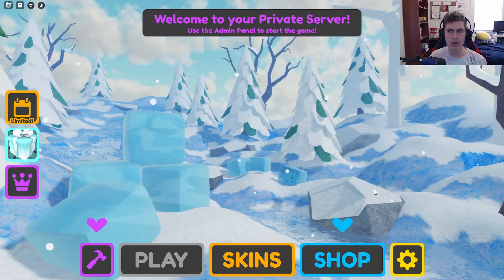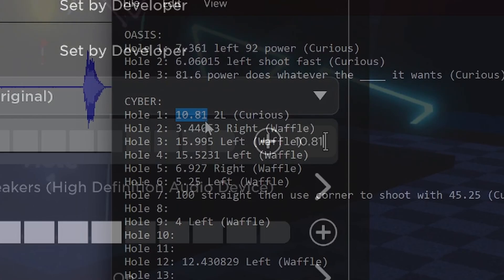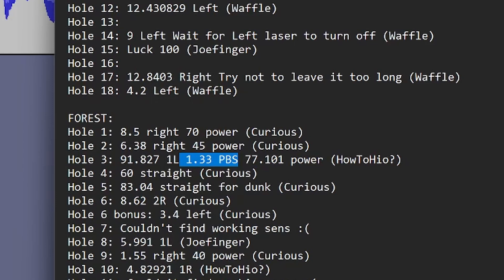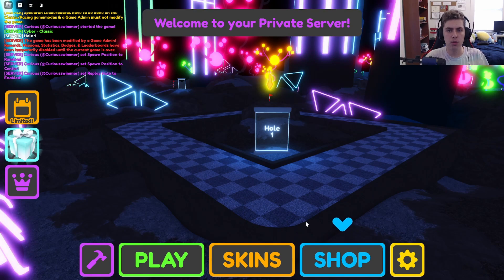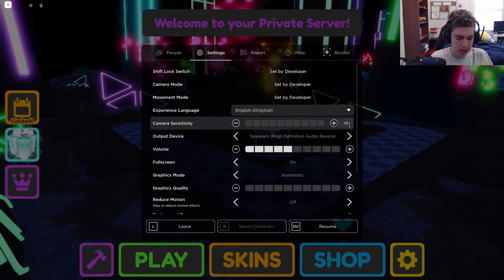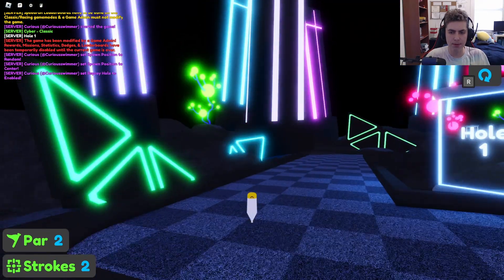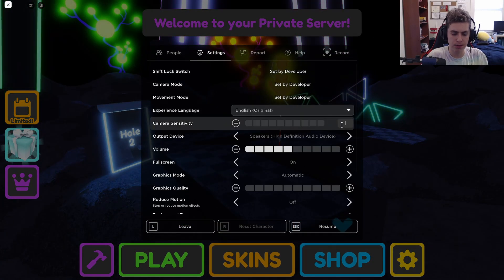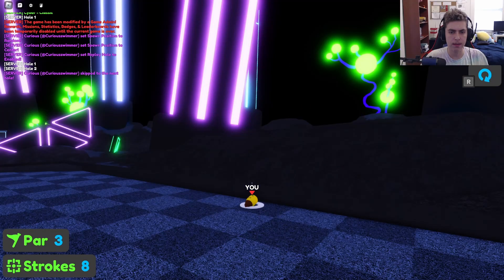How to Make Overpowered Shots in Super Golf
In this video, I will be going over how to use sensitivity to get holes in ones that would otherwise be impossible. I also found a formula to convert any sensitivity to your screen resolution.

0:00 - Intro
0:24 - What is "sens"?
0:48 - How to read a sens list
2:11 - How to use sens
5:26 - How to find your own sens